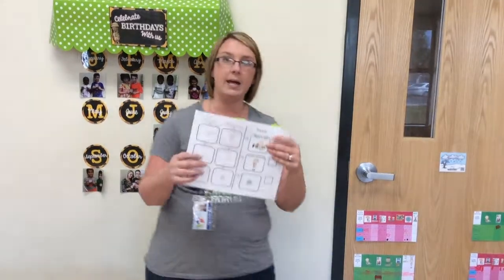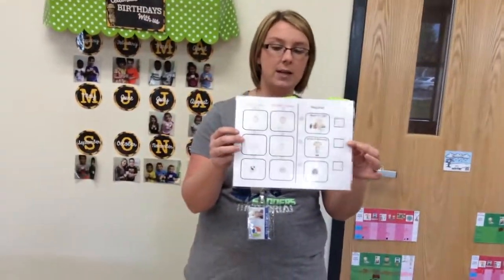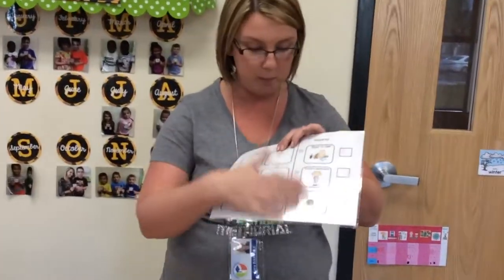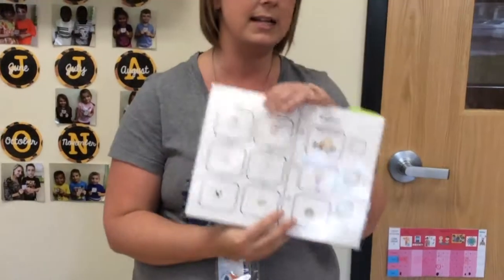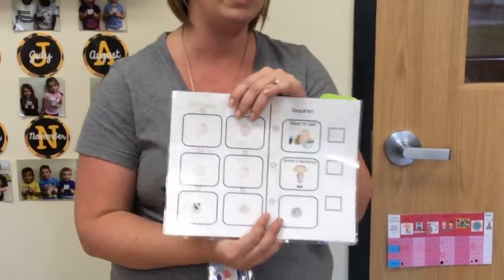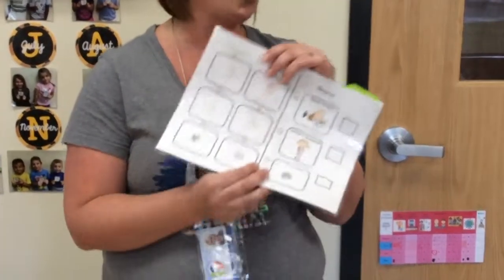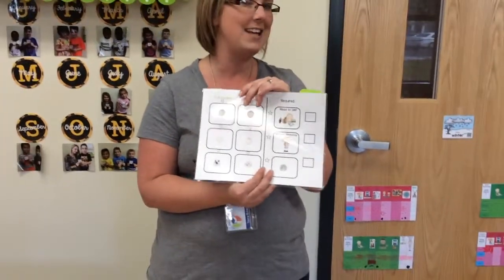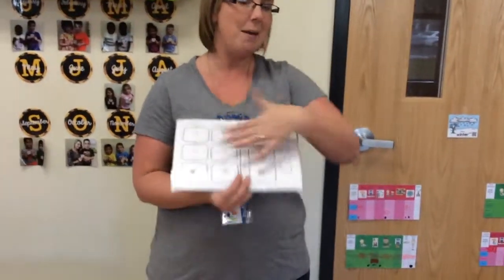video for Quail teachers